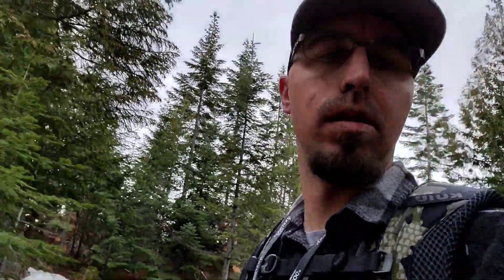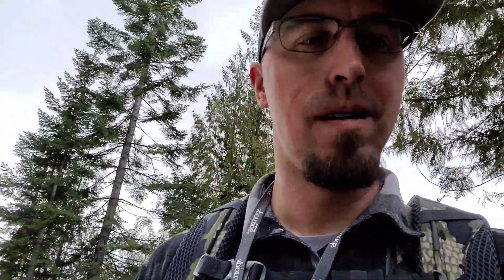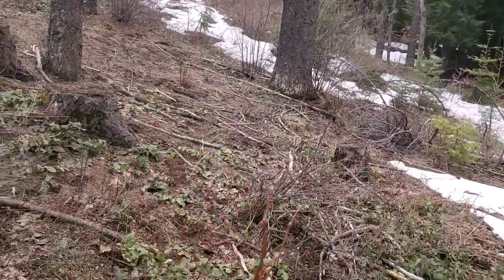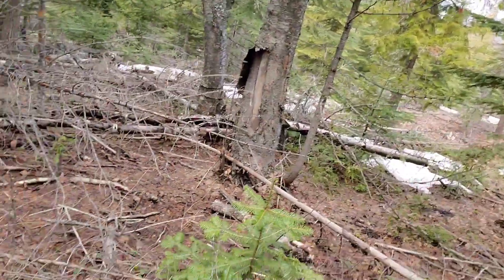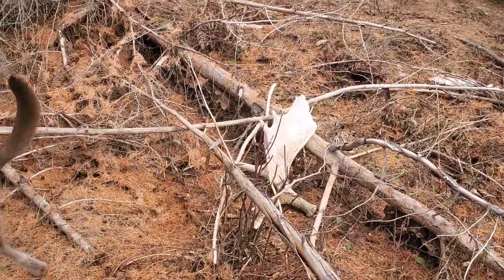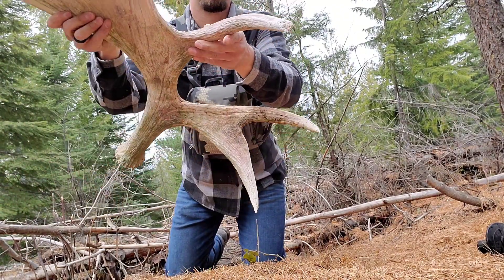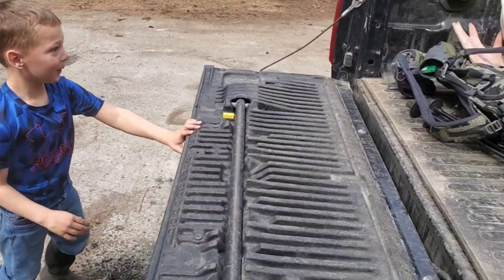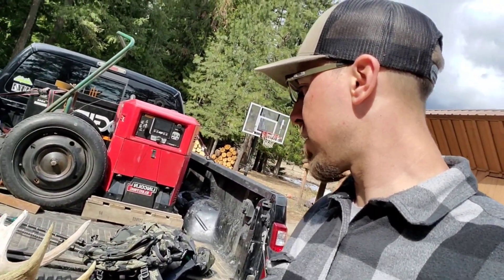Short Hike Scoopin Paddles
with only a couple hrs to hike we made the best of it